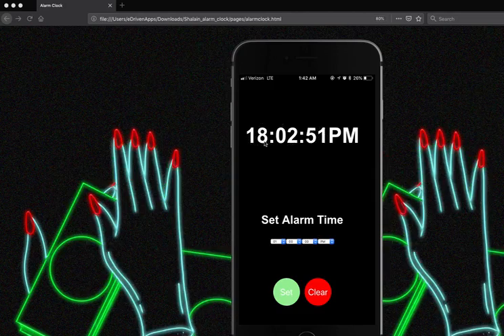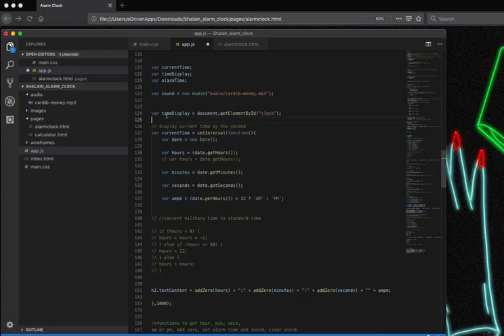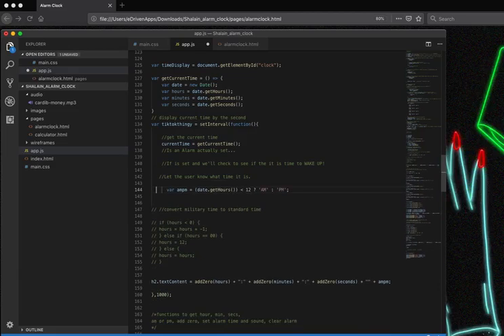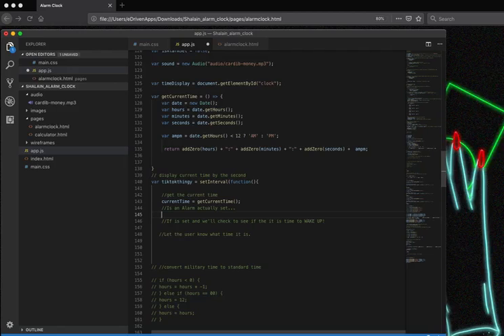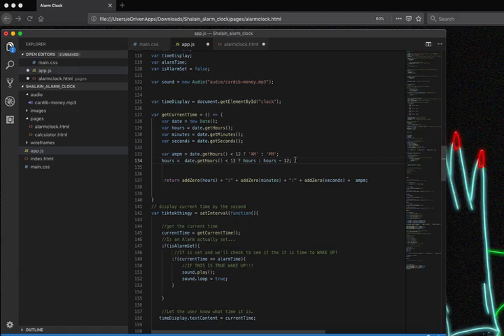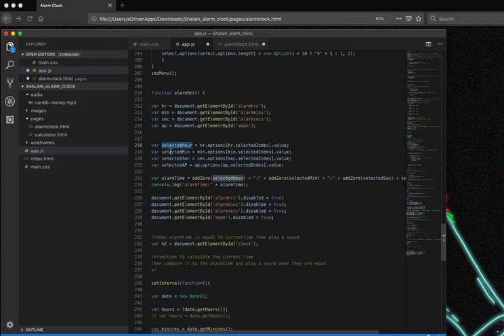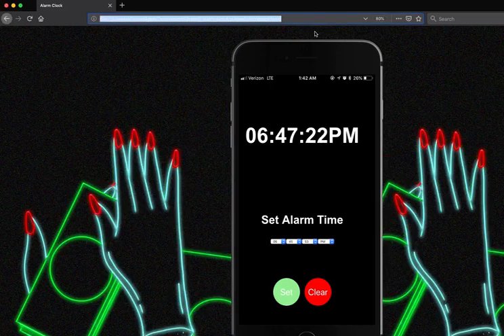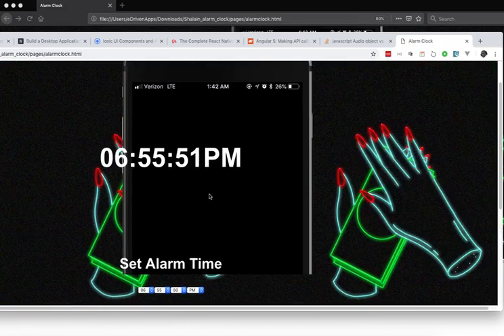Code Review: Javascript Alarm Clock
This a  code review for an alarm clock project written in vanilla javascript, by a student in GA.   Please message me if you'd like me to review your code.